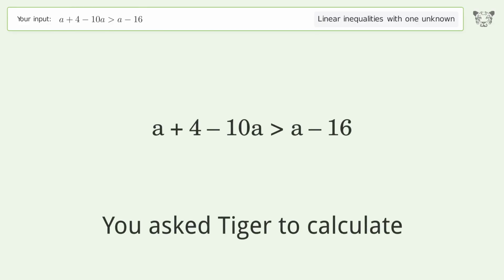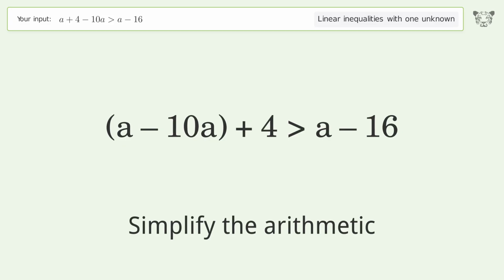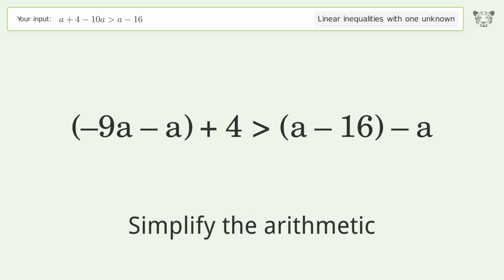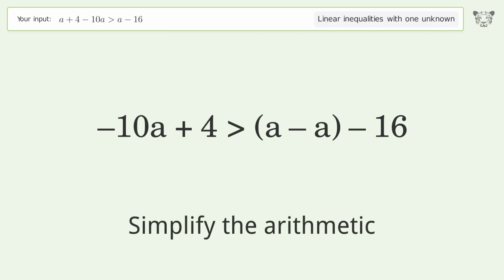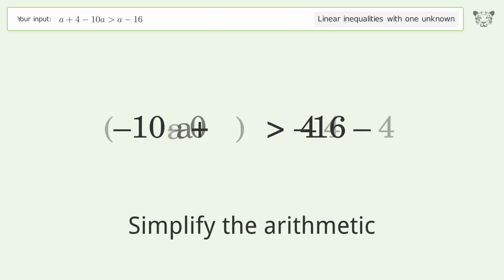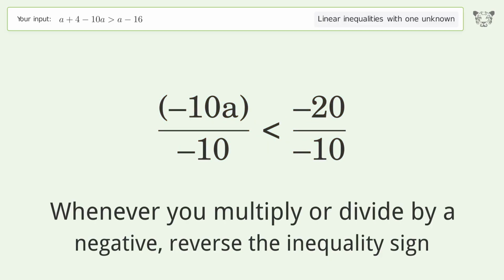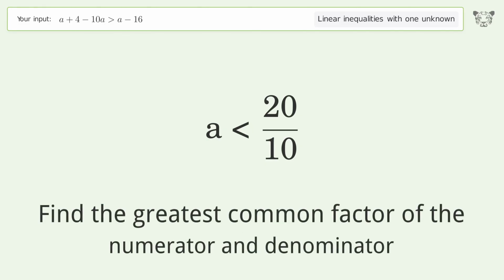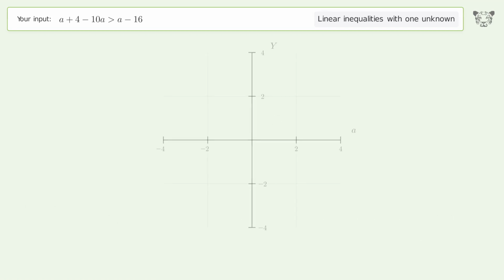a+4-10a greater than a-16 - Solve linear inequalities with one unknown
Solve a+4-10a greater than a-16: Tiger Algebra shows you how to solve linear inequality a+4-10a greater than a-16, with clear, step-by-step explanations.